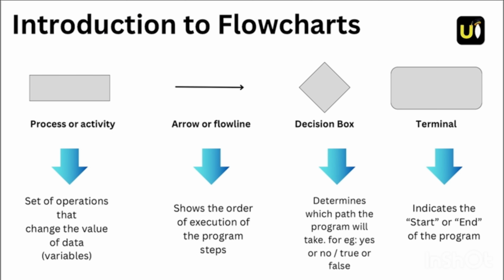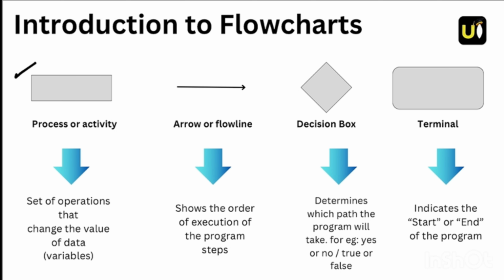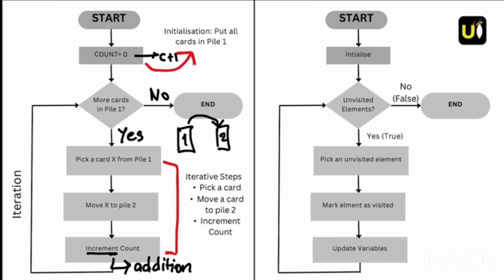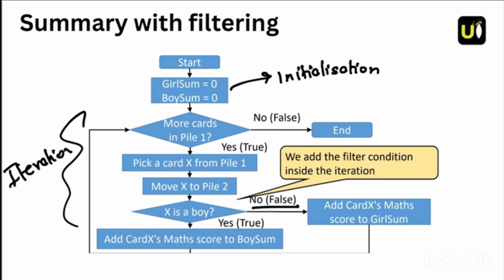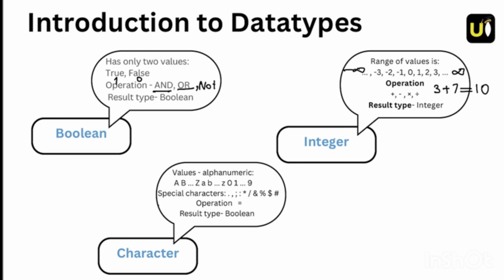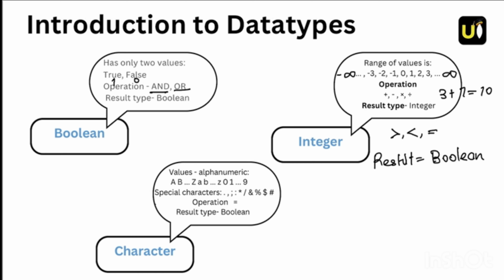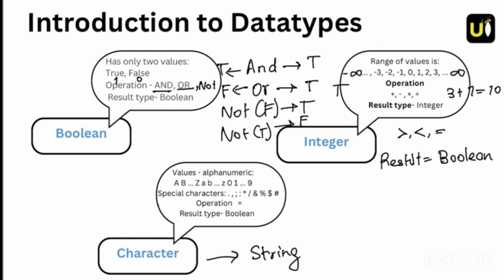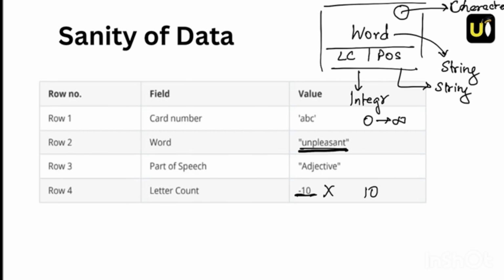Basics of Computational Thinking | Detailed Explanation in English | Unknown IITians